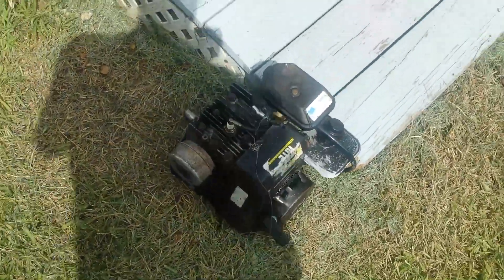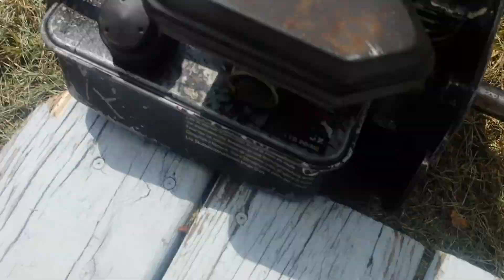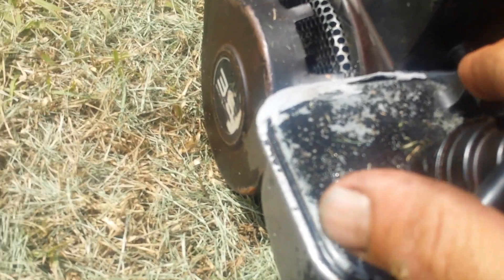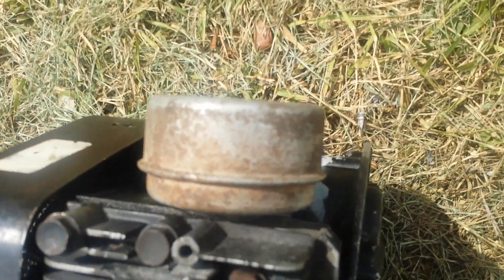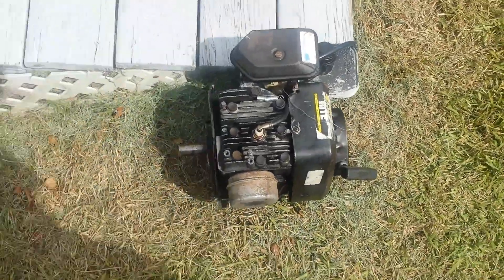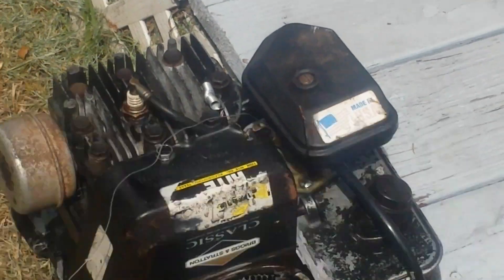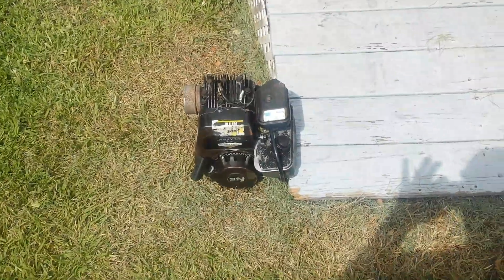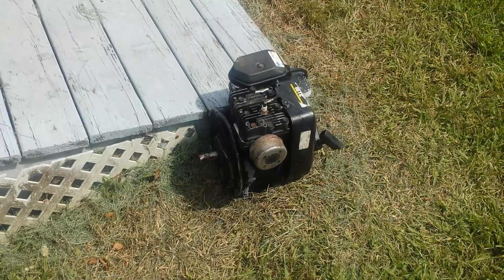3.5 hp Briggs and Stratton engine horizontal conversion done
What do u want this motor on?